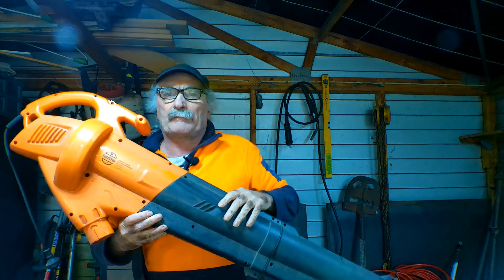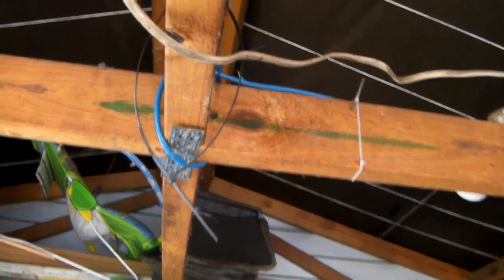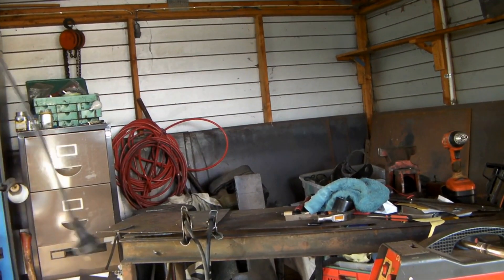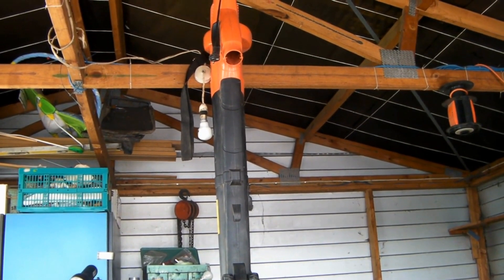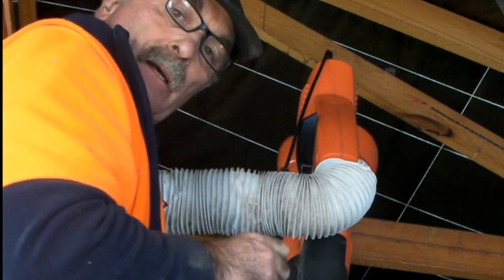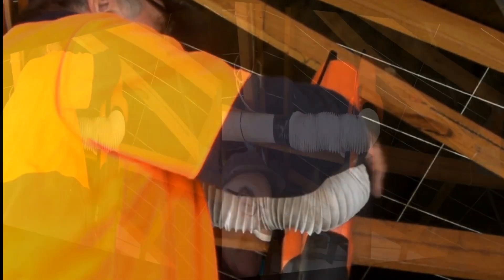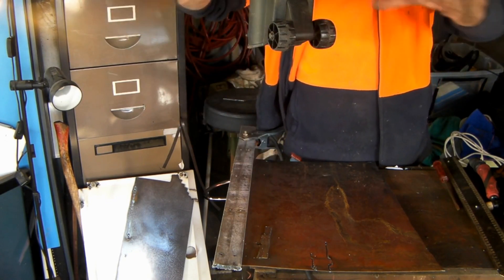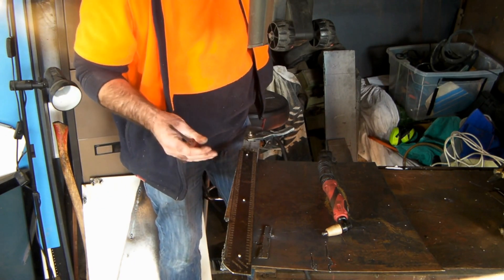How to Make a DIY Welding Fume Extractor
A lot of us know that welding fumes are hazardous to our health because depending on the metal that we weld, we could inhale a lot of toxic gasses like carbon dioxide, argon, ozone, nitrogen oxide, and nitrogen. All these, when inhaled frequently or in large amounts, can make us feel nauseated, give us a severe headache, sore throat, and even a small fever with chills. But what about welding fumes coming from galvanized steel?

Well, to tell you the truth, even professional welders know that exposing your lungs to the fumes emanating from welding a galvanized steel can result in galvanize poisoning and the symptoms could be nausea and headache or even worse. What makes galvanized steel more dangerous to weld is because of its high amount of zinc oxide content so when it gets heated or welded, zinc oxide fumes will be produced and inhaling these fumes can cause zinc poisoning. And this is why wearing a respirator is always recommended.

However, if you’re not keen on wearing respirators because these are uncomfortably hot and suffocating, why not make your own welding fume extractor to suck up the fumes that come from your work. In this video, I have shown you my DIY fume extractor which is basically my leaf blower. We all  know that a leaf blower can blow out large bursts of air to blow away leaves, its sucking capacity is also identically powerful which makes this tool a good choice as a homemade welding fume extractor.

Setting up my leaf blower to be my homemade welding fume extractor is easy and I’ve shown you here the process by using basic things like used plastic pipes, a dryer’s hose, sealing tape, and also zip ties for holding the pipes. So for me, it’s better to try a DIY fume extractor rather than wear a respirator which can also suffocate you, especially during the hot weather and you know how hot it can be when welding inside your garage in summer.

I’m not suggesting here this is a perfect welding fume extractor as the leaf blower is just a temporary alternative. But if you have a leaf blower handy and need a quick fume extractor set up, better watch this video and see how this tool can be converted into an effective DIY welding fume extractor.